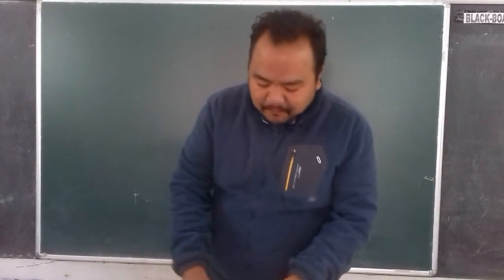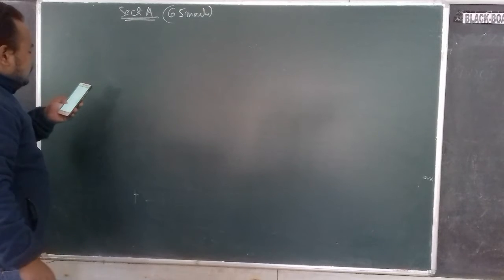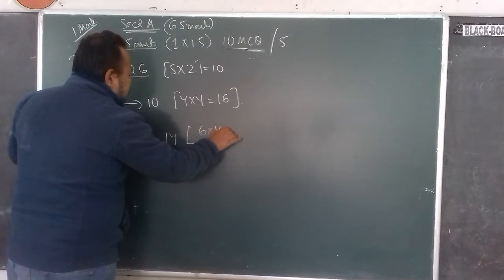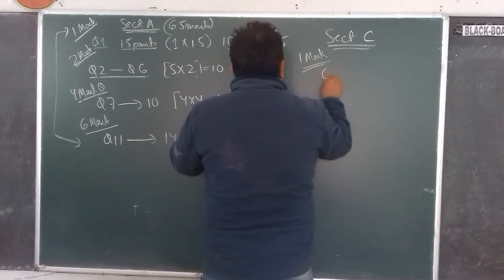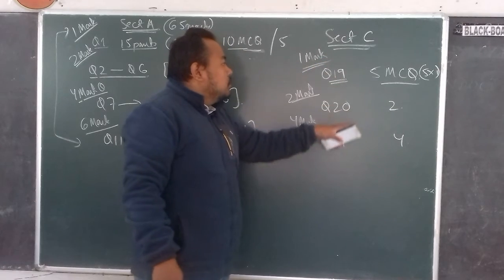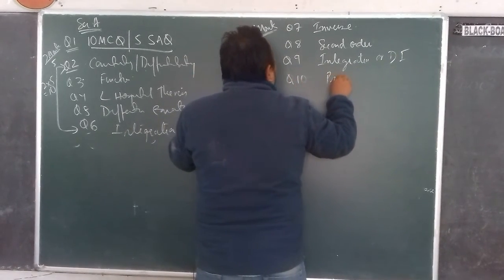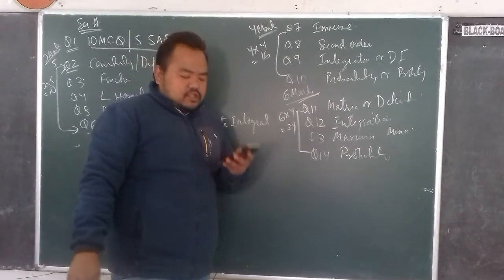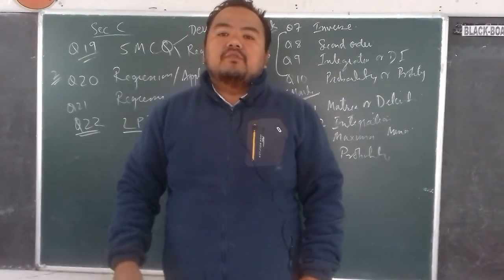Class 12 Mathematics Question pattern ISC Mathematics